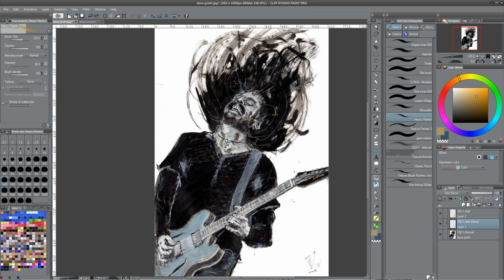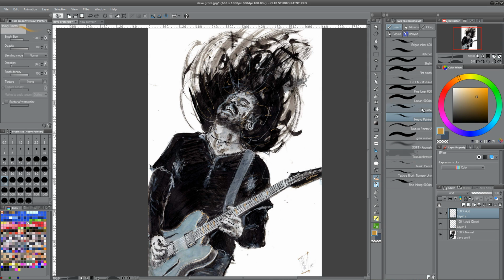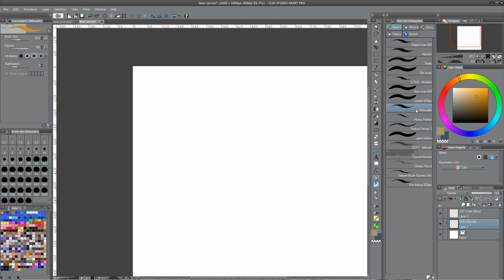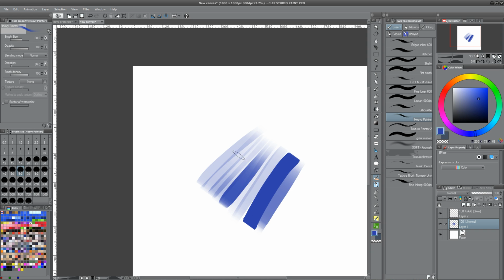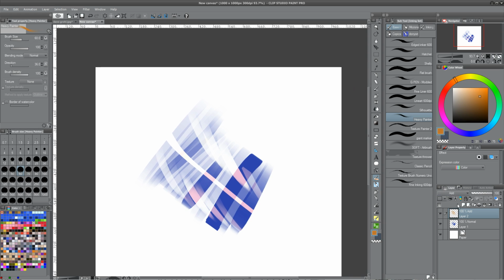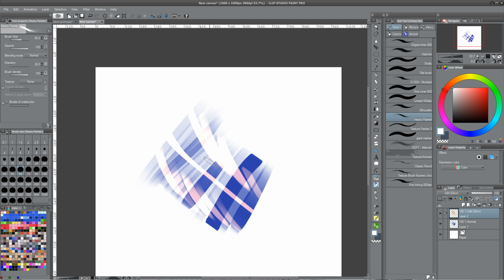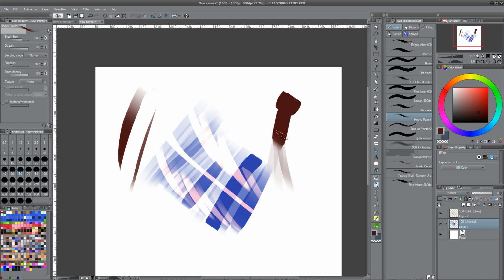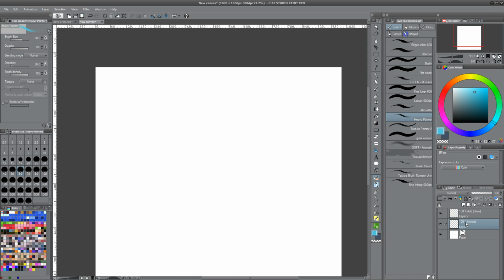Photoshop and Clip Studio Blending Mode Reference Guide - Add Glow